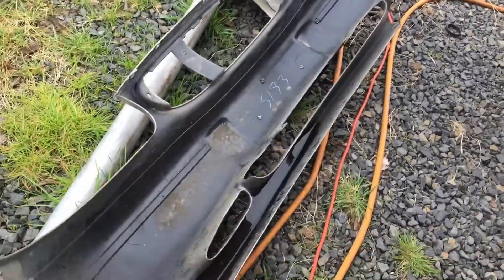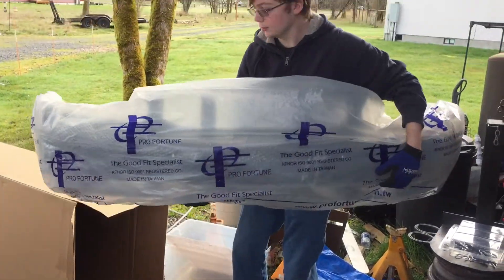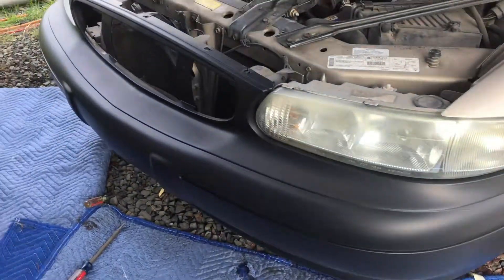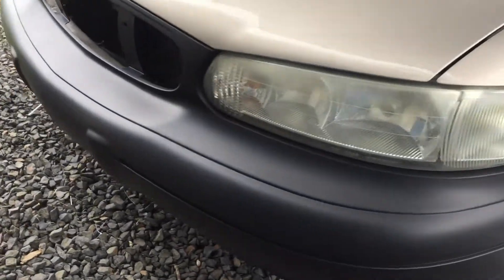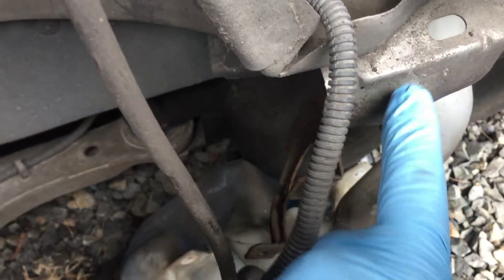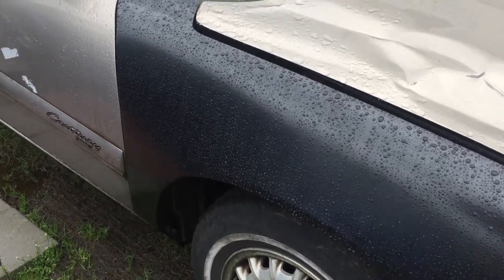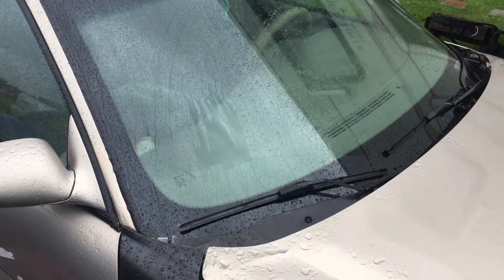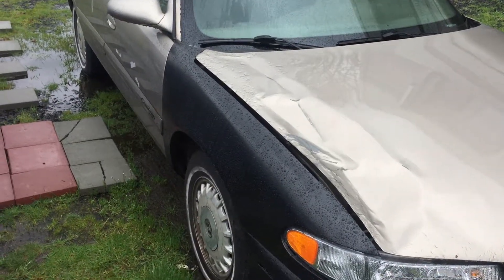ICE Escapades, Part Deuce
When my son slid on ice this last Winter and submarined under a jacked up SUV, we had to do some back yard, shade tree mechanic work. This the second and final video documenting the repairs. We had a good time!